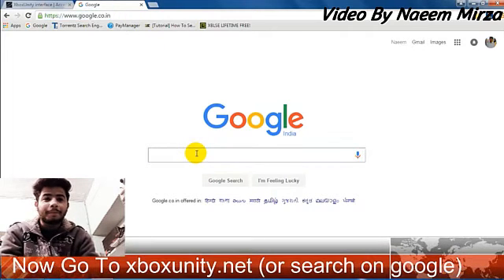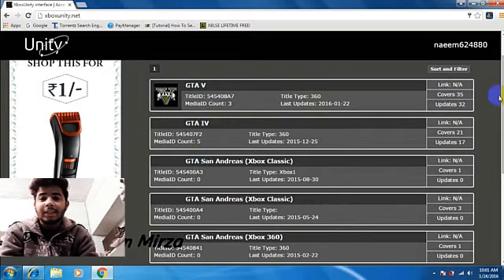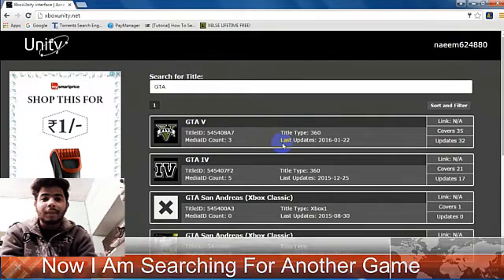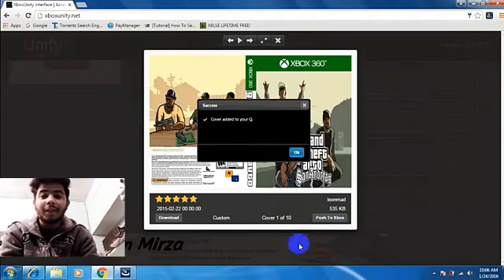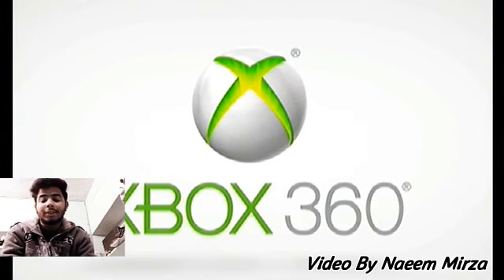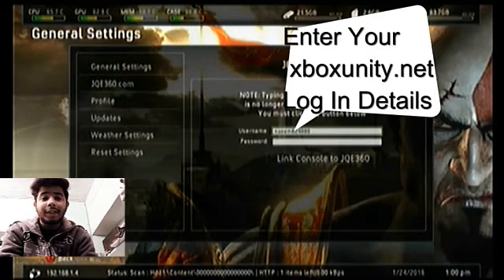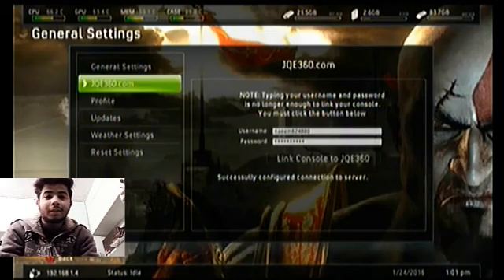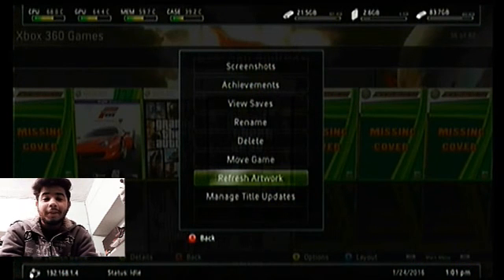Freestyle Dash xbox 360 Missing Cover Fix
If You Are Facing Problem For Freestyle Dash Missing Covers In Your Xbox And Want To How To Get Them Then Then Then...